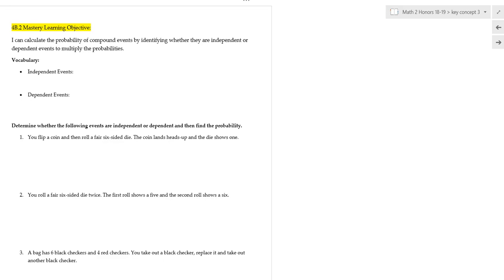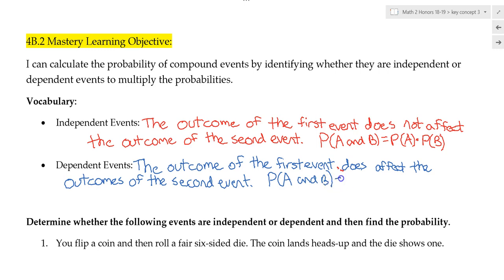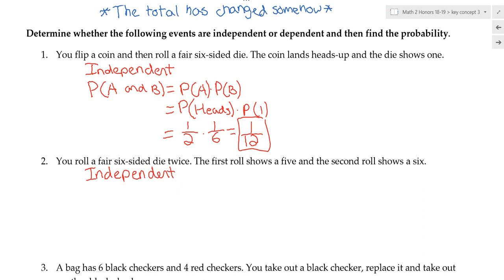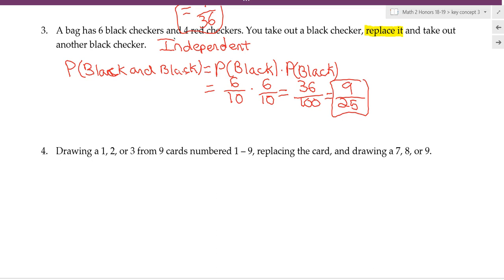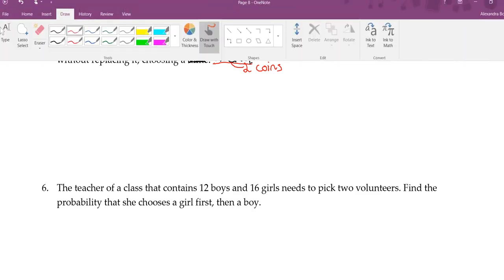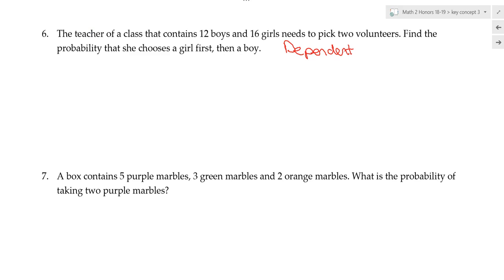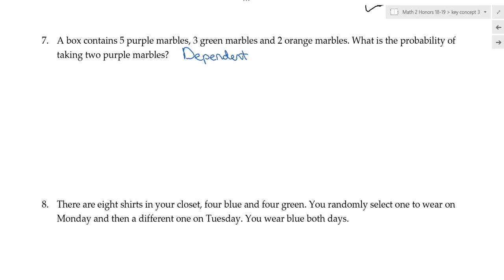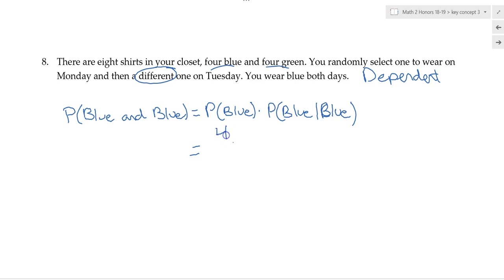Honors KC4 Target 4B.2